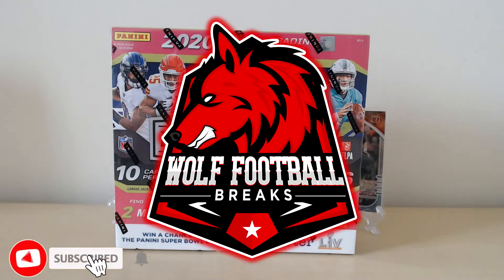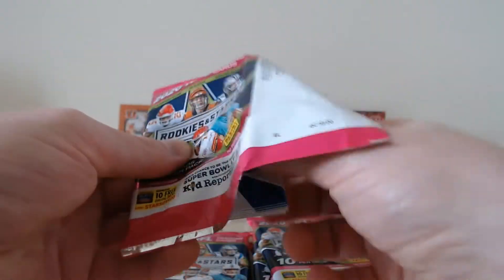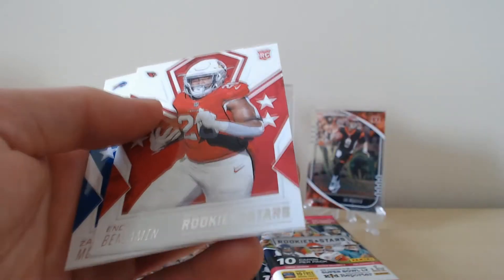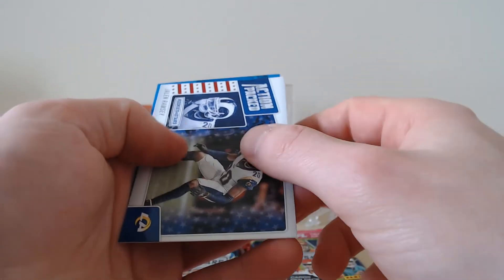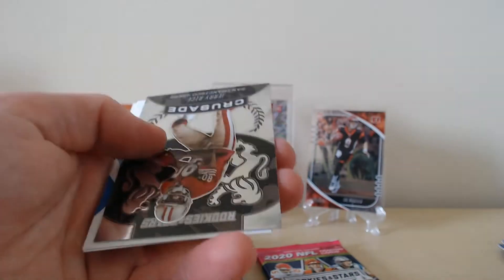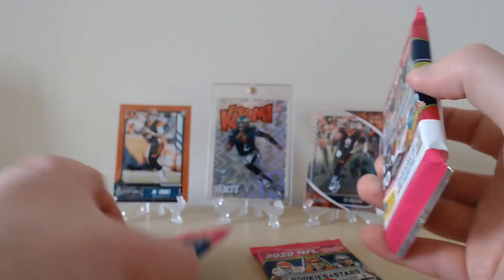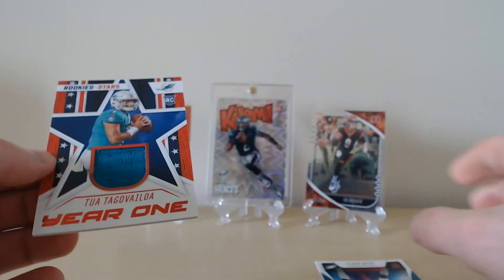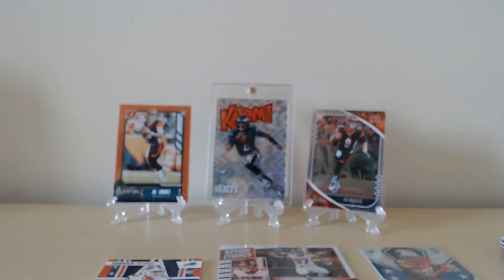2020 ROOKIES & STARS LONGEVITY BOX